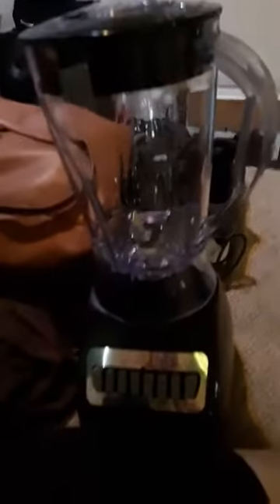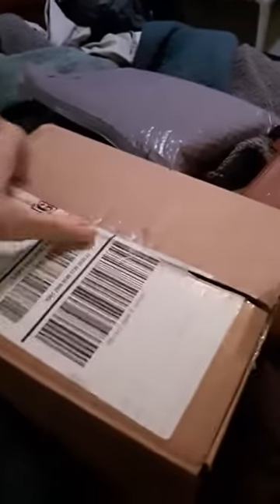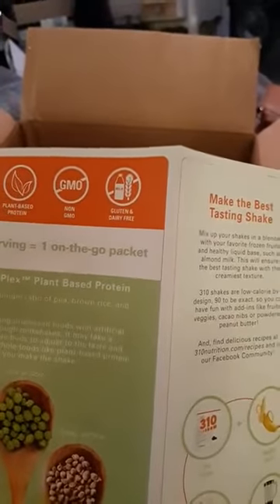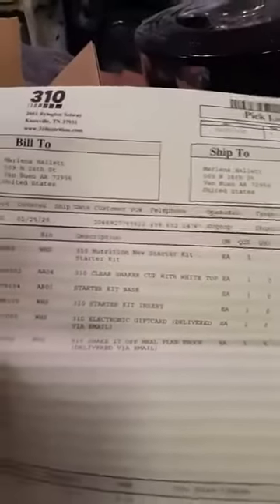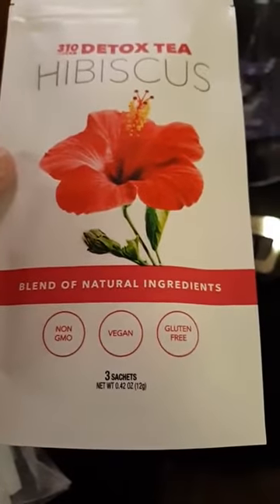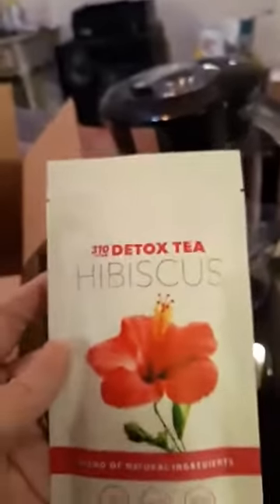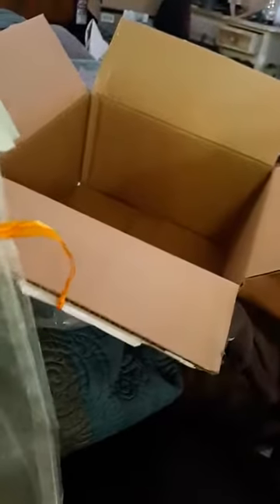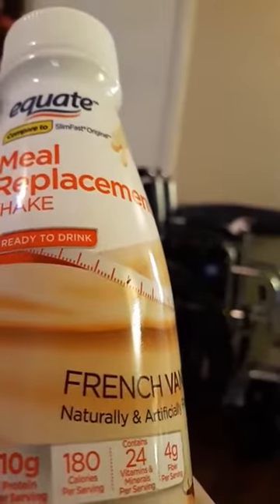310 Diet unboxing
Yeah my diet supplies are here..THIS IS A UNBOXING VIDEO